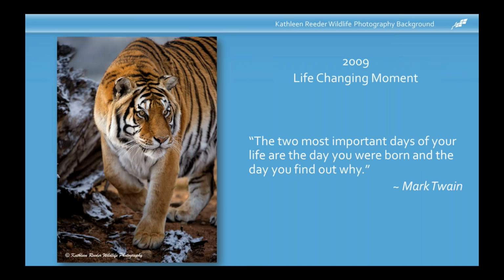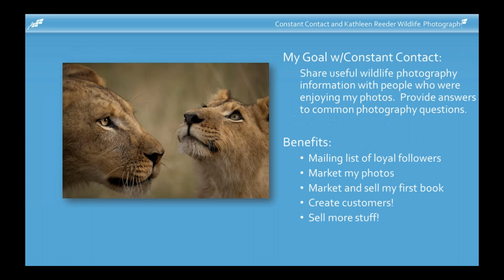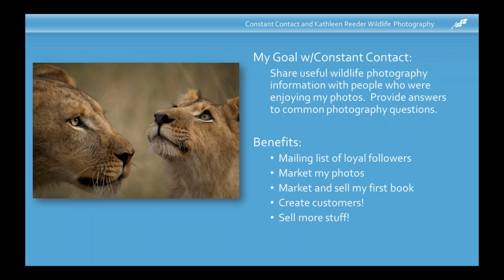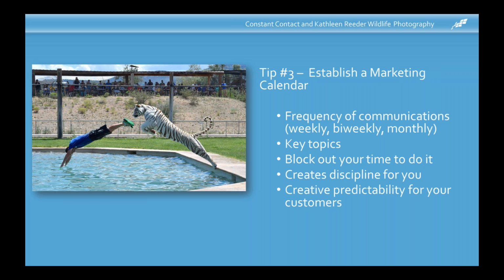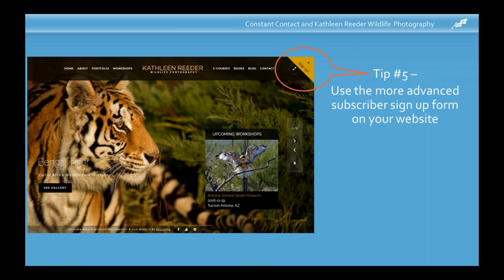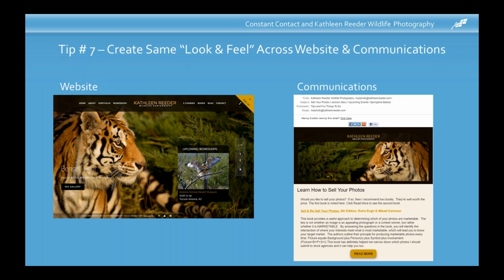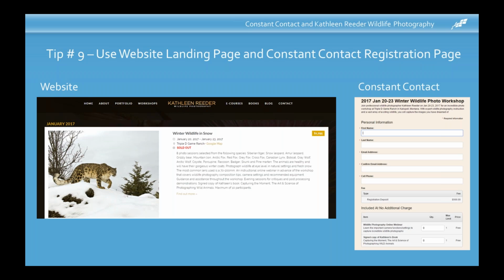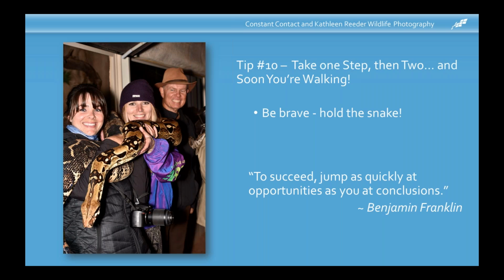Easy Constant Contact Integration - Relieve website anxiety with these marketing hacks